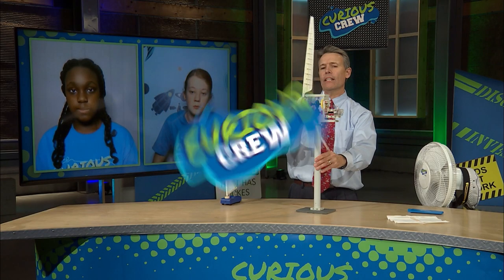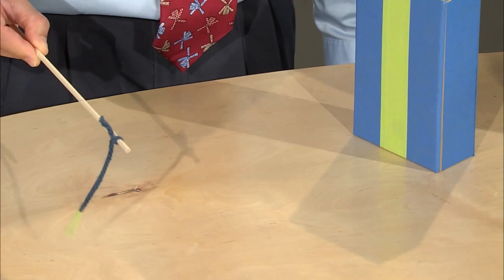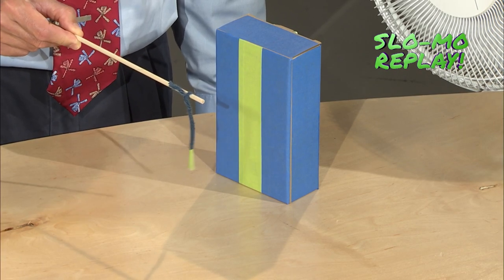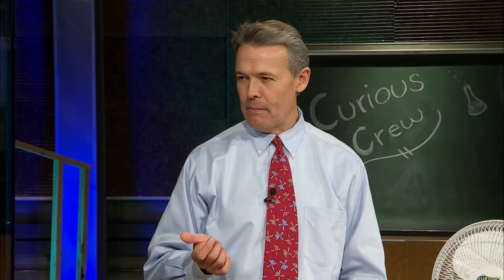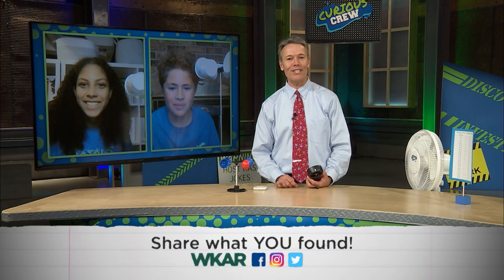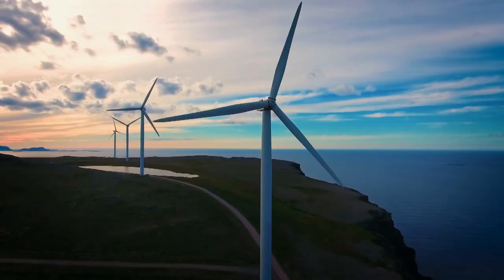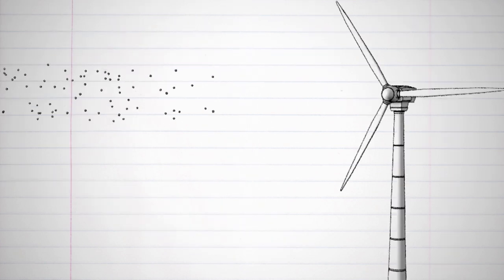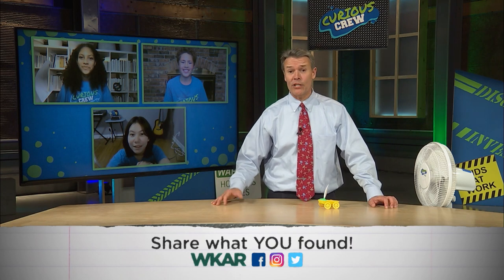Wind Power I Curious Crew I Season 8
Winding Windmills, turbines, and wind cars! Dr. Rob and the Crew set sail on an investigation of Wind Power! STEM Challenge: Wind Car.

Support for "Curious Crew" is provided by Michigan State University Federal Credit Union (MSUFCU) and Consumers Energy Foundation.